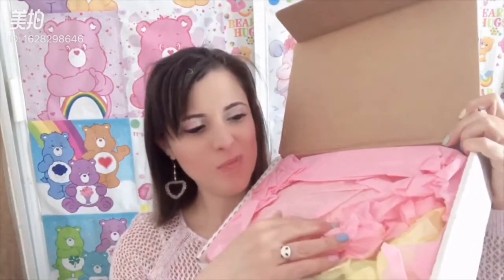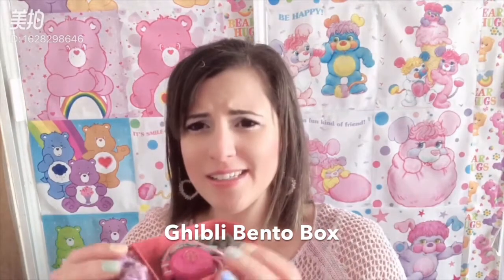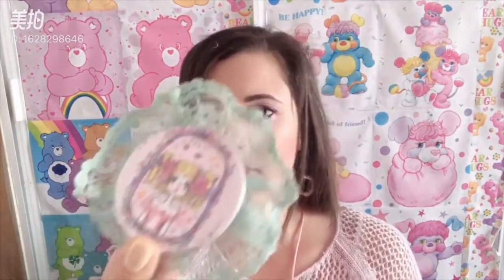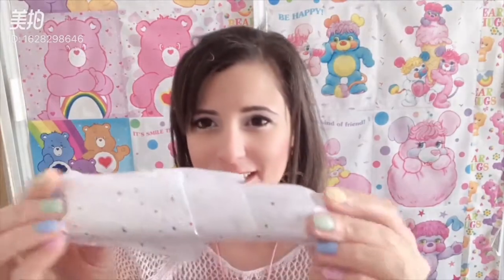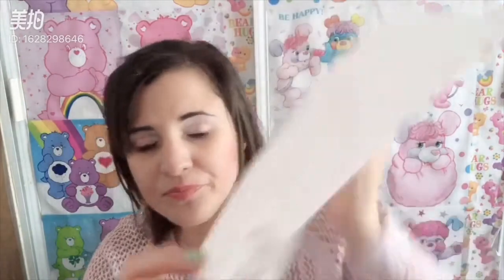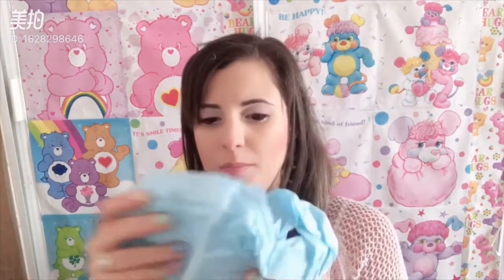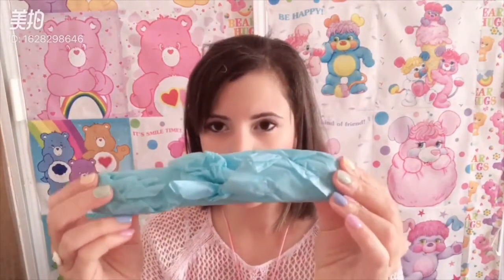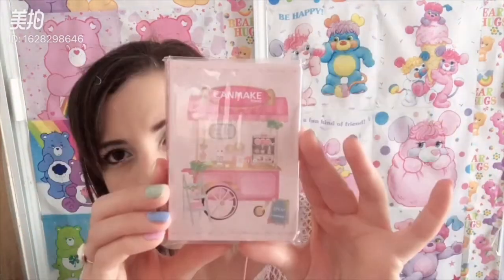Unboxing Happy Mail from my friend Natassia. So Kawaii and Pastel 📦💜🎀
Hi Kawaii Lovers Friends. I had so much fun unboxing this happy mail package from my lovely friend Natashia. Everything is so kawaii and pastel.

I hope you have fun watching this video, as I had unboxing the package.

My first language is Spanish, sorry for grammar mistakes, and not well used words. I did my best.